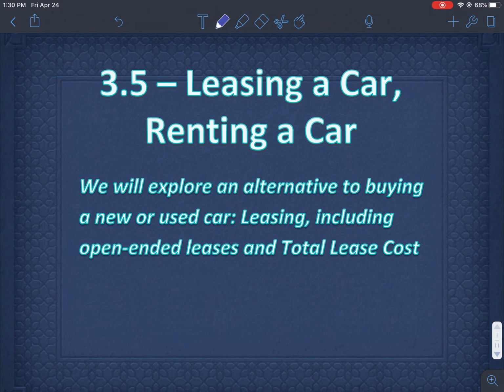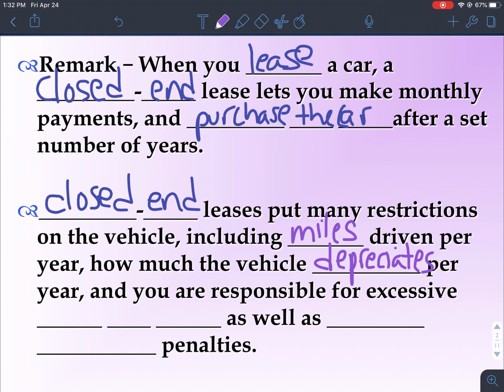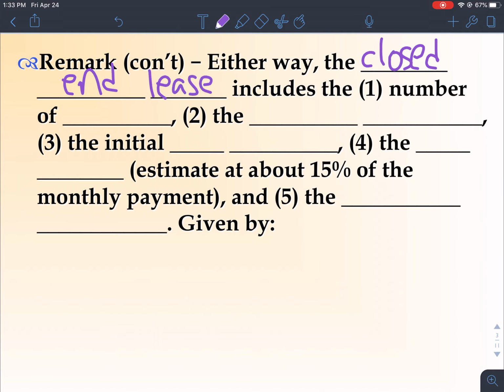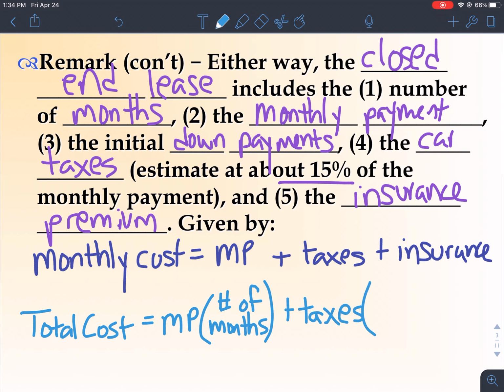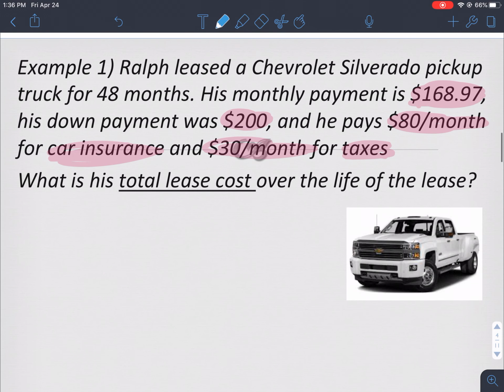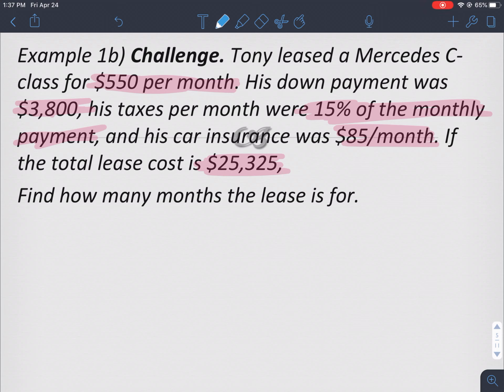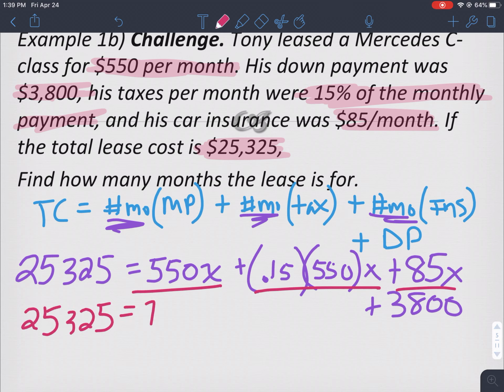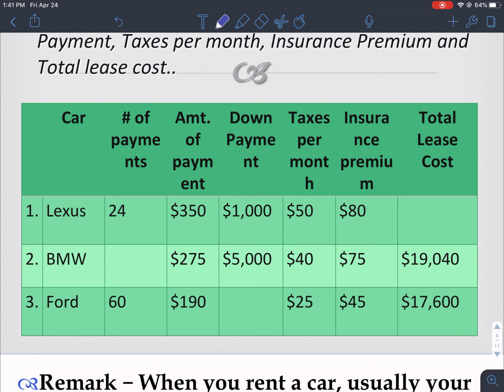MathForLiving Unit 3.5 (Part 1)